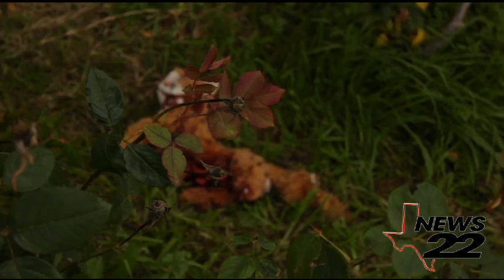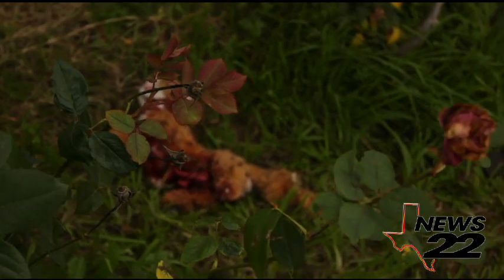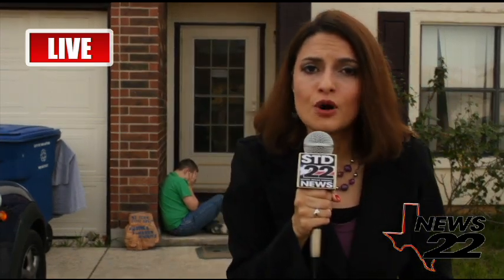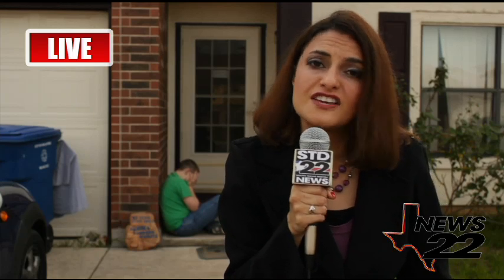VOSOT: Types of News Stories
In this clip from the film VOSOT: Voice over Sound On Tape, you learn about the different types of news stories.